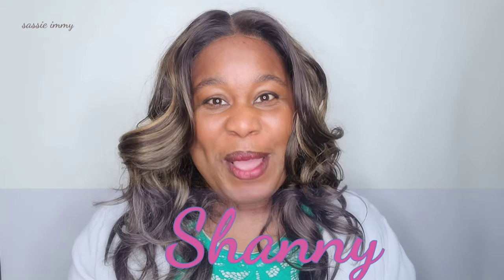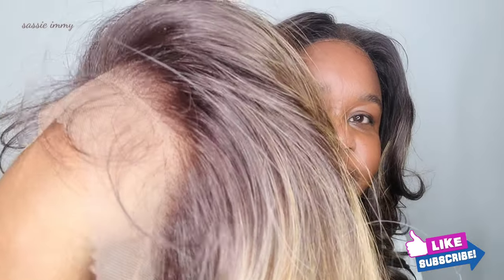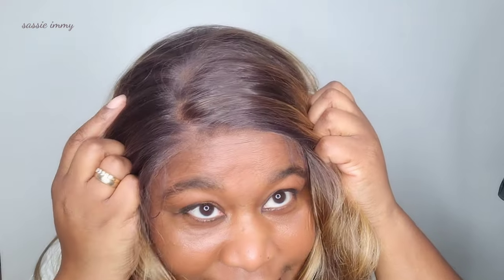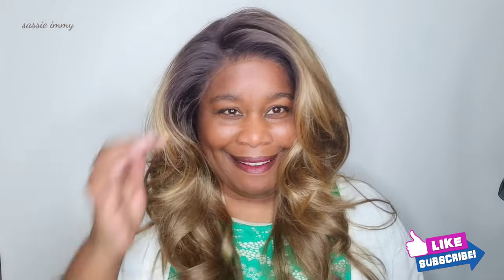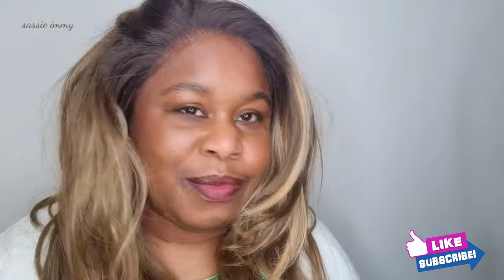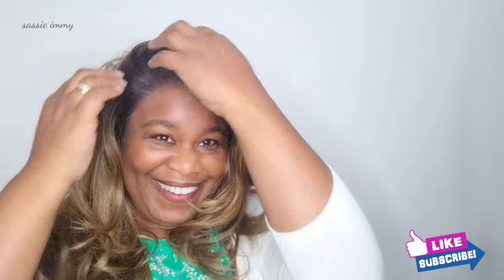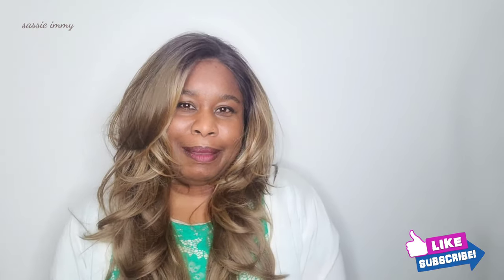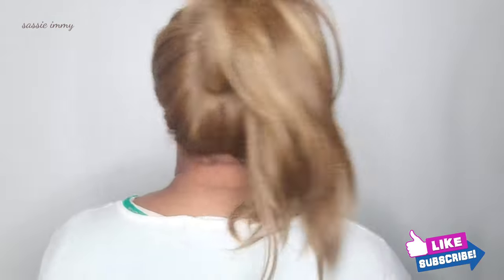Worth it! Love it! Shanny Zury Hollywood wig review - wiggit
Superb! The human hair blend is sublime.
I definitely recommend.